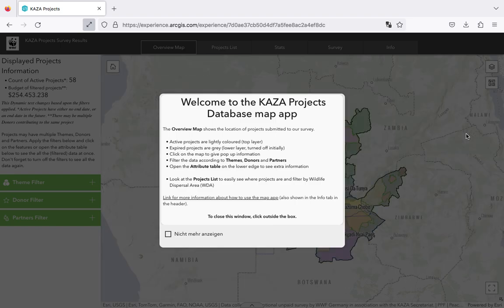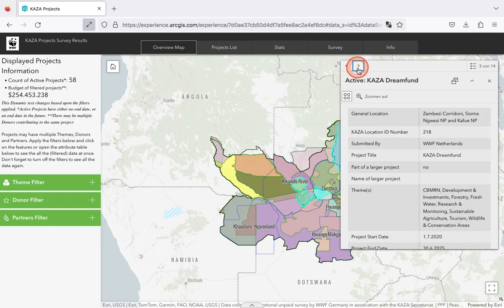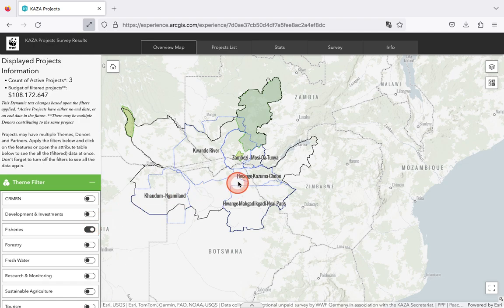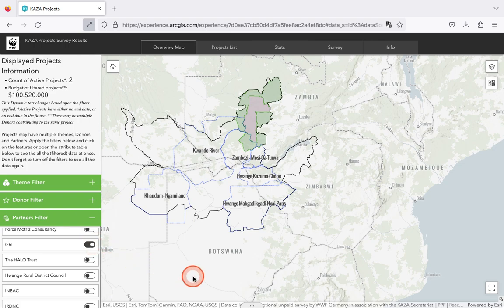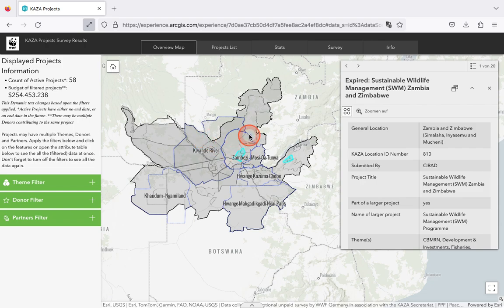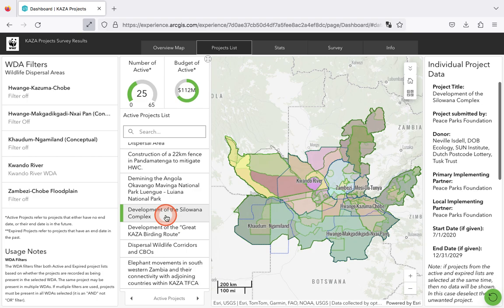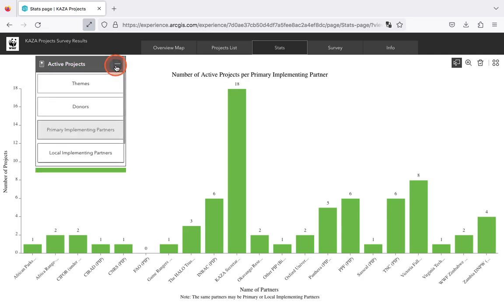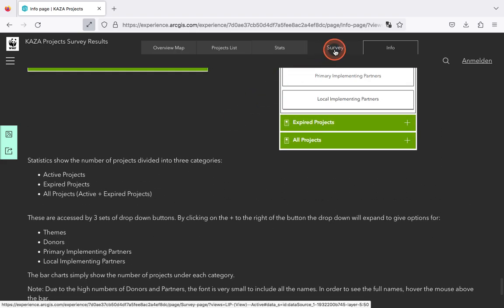KAZA Projects Database update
The video shows you around the new version of the KAZA Projects database. Details of more than 100 active and expired projects within the Kavango-Zambezi Transfrontier Conservation Area.
In this new format several formerly seperate elements are combined:
The overview map format - exploring themes, donors and partners, is in the same web app as the list format - which used to be the dashboard. There are statistics for active, expired and all (active and expired combined) projects, showing the numbers of projects per theme, donor, primary implementing partner and local implementing partner. The live survey for collecting more project data is also included and there is an extensive info page telling you how to use the site.